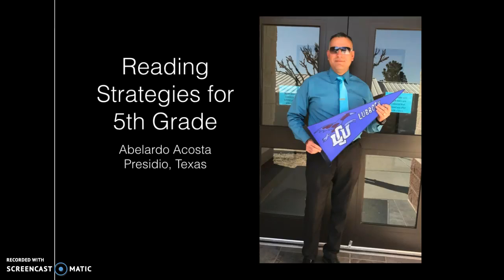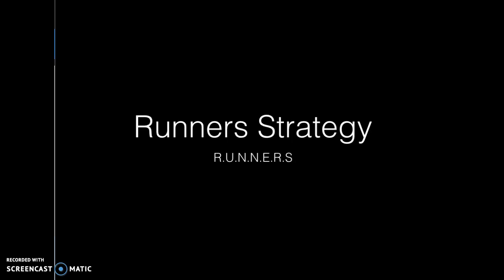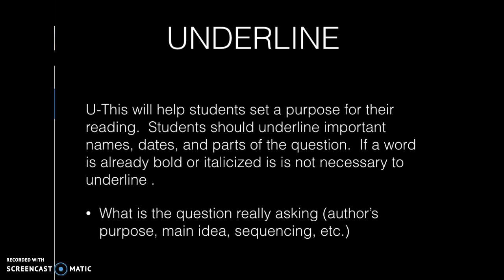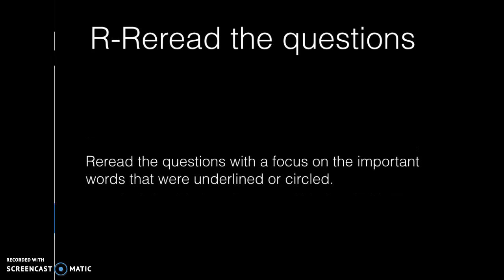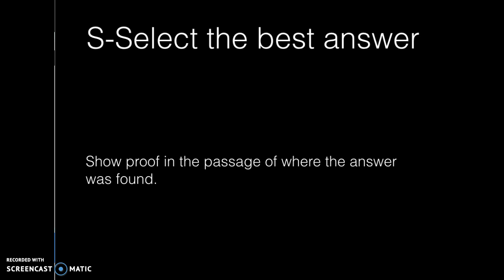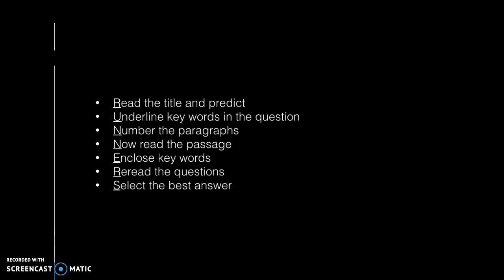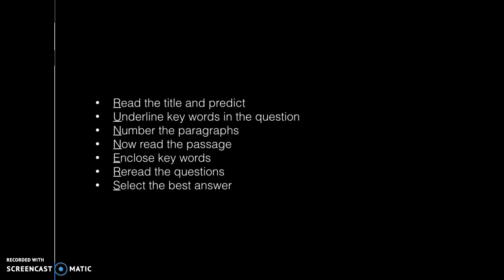Reading Strategies (RUNNERS)